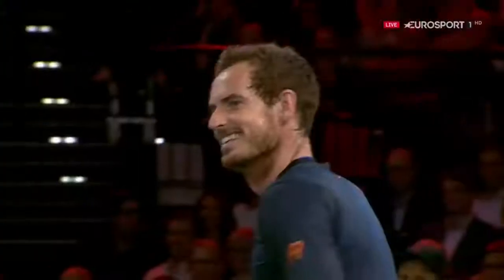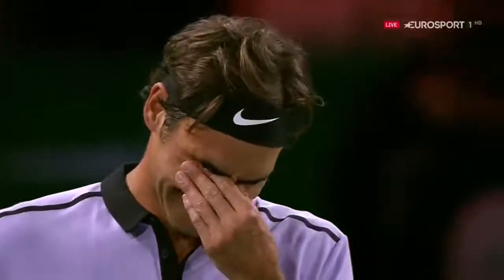Tennis Slice lesson to Federer by Murray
This video is about how to slice tennis ball and it is done by Murray in a exhibition match against Federer